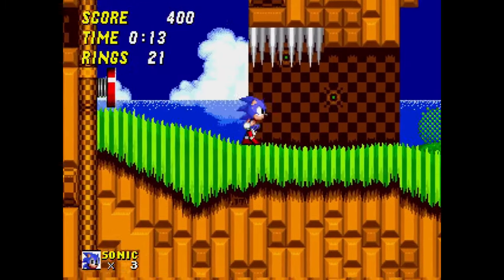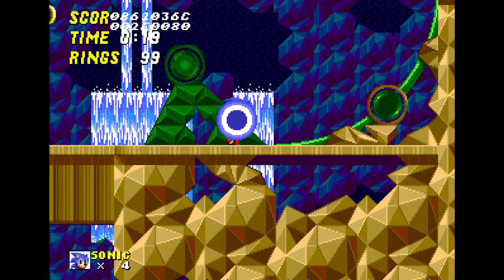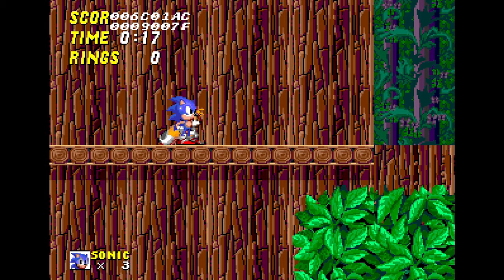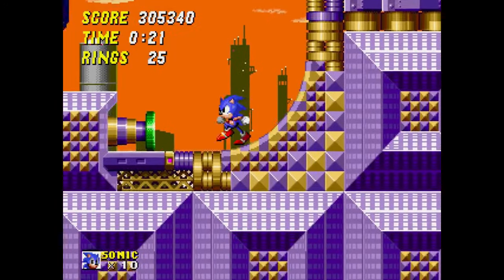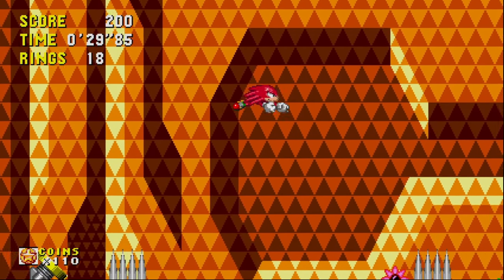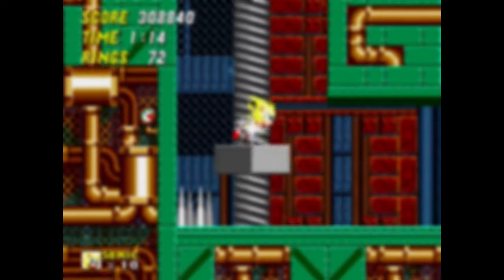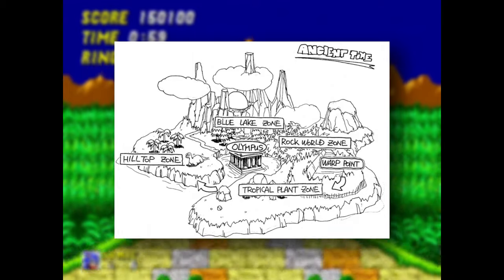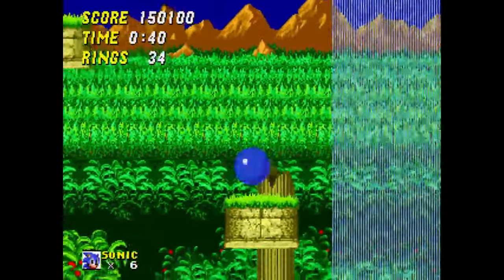Sonic 2's TWELVE Scrapped Zones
You probably already know about some of the scrapped zones in Sonic the Hedgehog 2. But did you know that a total of TWELVE zones went unused? Let's talk about them!

FCPlaythroughs - Sonic 2, Sonic Advance, and Sonic 3 Gameplay

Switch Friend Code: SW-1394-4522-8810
PSN: SonicFazbear067
Xbox Live: CousinsSF